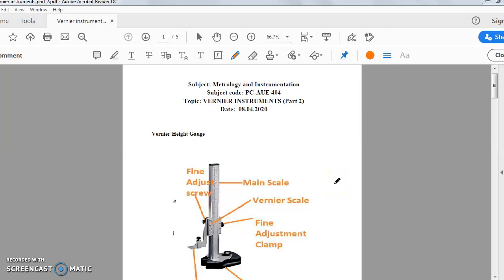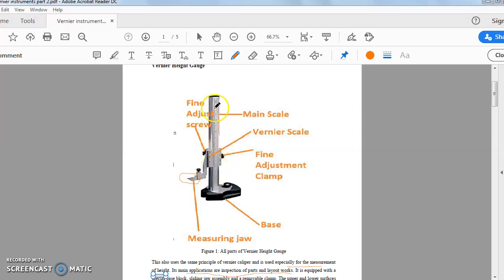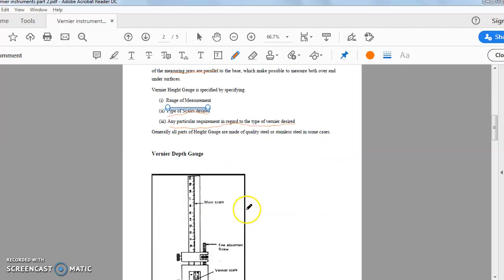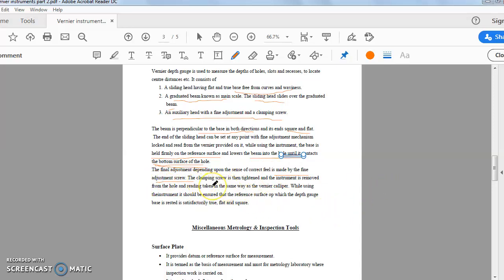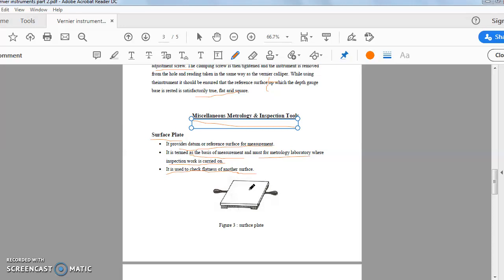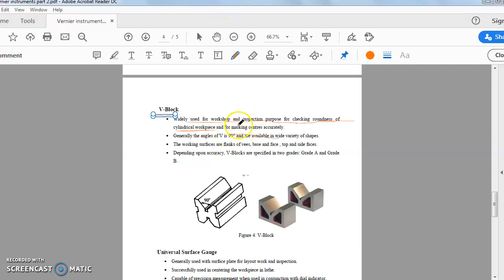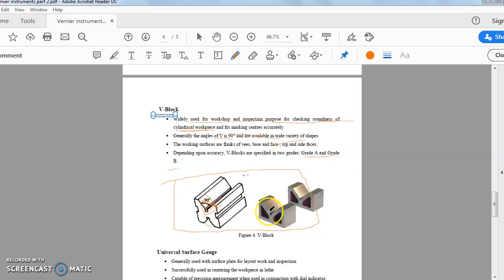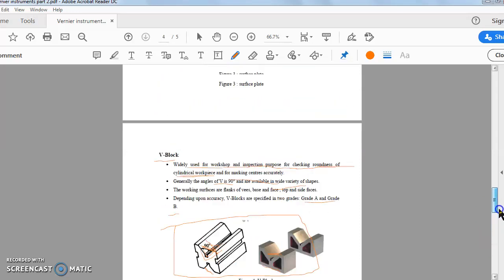Video lecture on vernier instrument part 2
Vernier depth gauge, height gauge